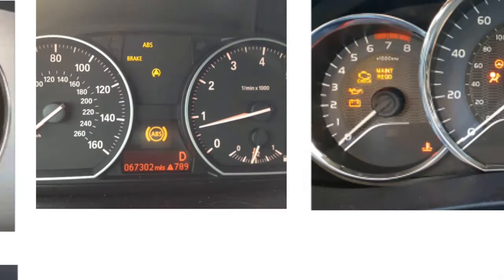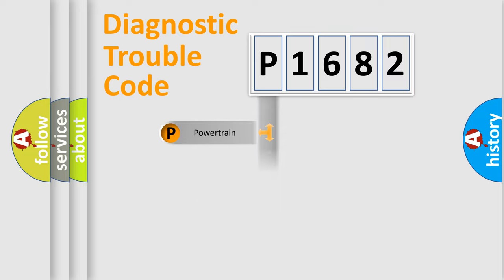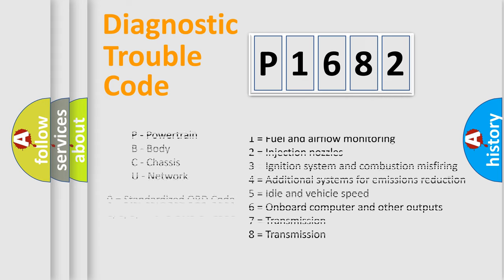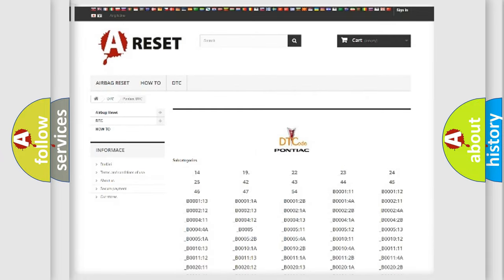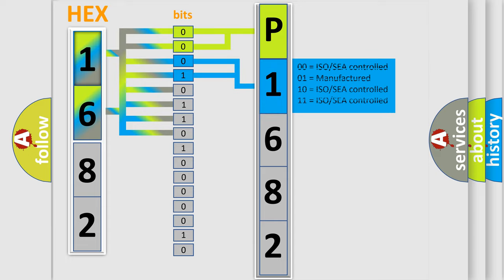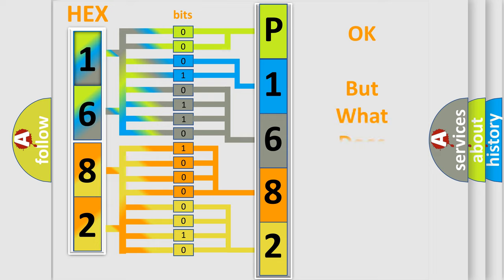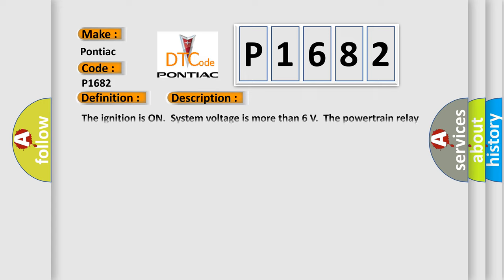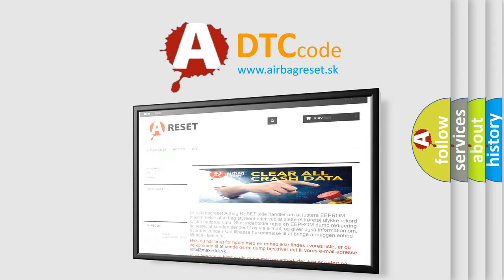DTC Pontiac P1682 Short Explanation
Contents:
0:21 Basic DTC analysis according to OBD2 protocol standard.
1:48 Insight into programming
2:58 A diagnostically understandable description of the Diagnostic Trouble Code
3:05 Basic error definition

Make:
Pontiac
Code:
P1682
Definition:
Ignition 1 Switch Circuit 2
Description:
The ignition is ON.System voltage is more than 6 V.The powertrain relay is commanded ON.DTC P1682 runs continuously.
Cause:
The ECM detects that the voltage level difference is greater than 3 V between the 2 ignition voltage circuits for less than 1 s.